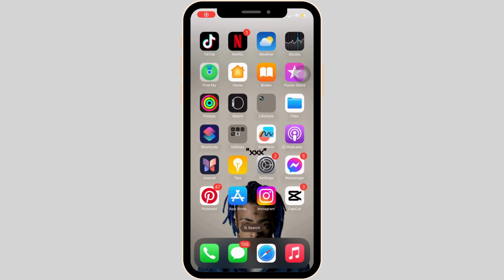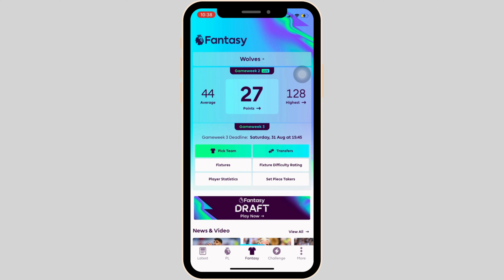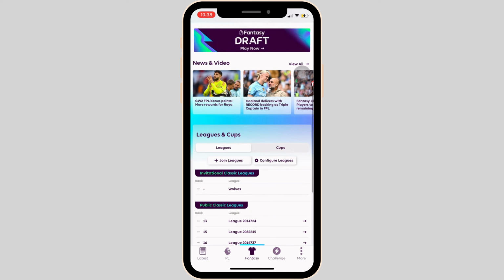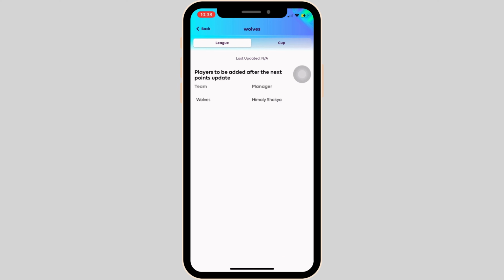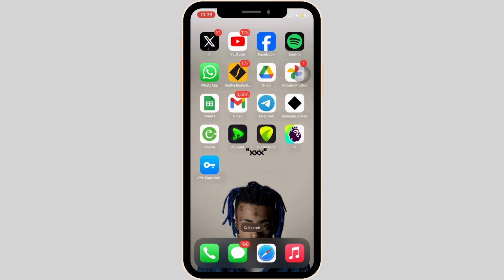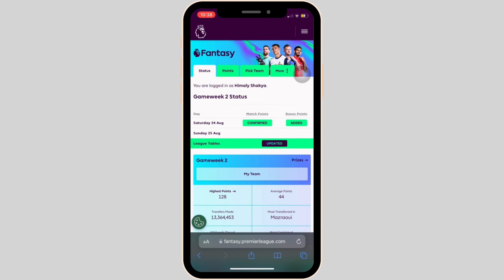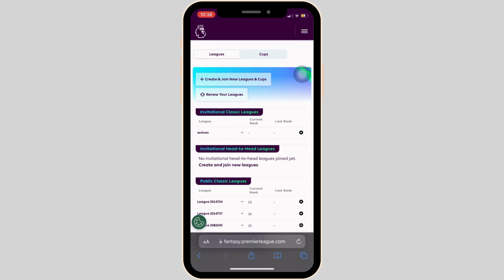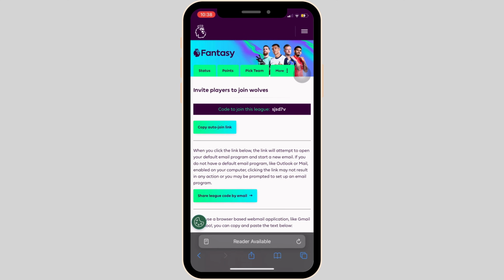How to Invite Someone to FPL League | Fantasy Premier League Tutorial (2024/25)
Want to invite friends or colleagues to join your Fantasy Premier League (FPL) league for the 2024/25 season? This video will walk you through the process of inviting someone to your FPL league, ensuring they can join in on the fun and competition.

Timestamps:
0:00 - Introduction
0:15 - Inviting Someone to Your FPL League